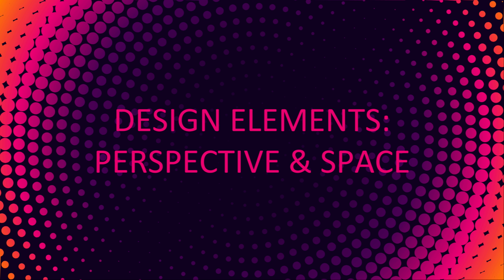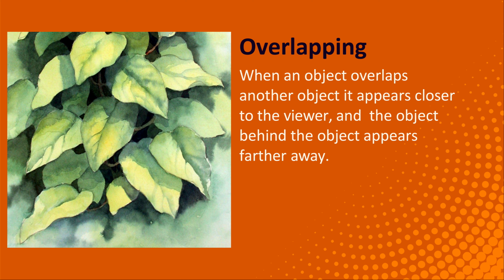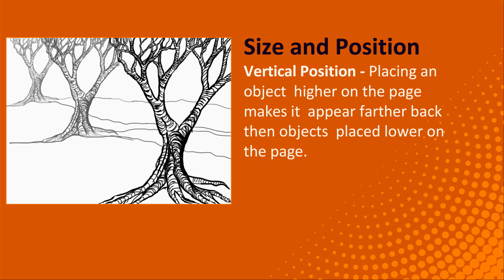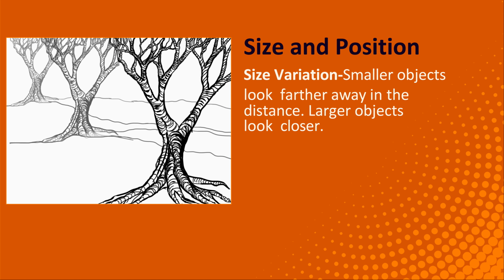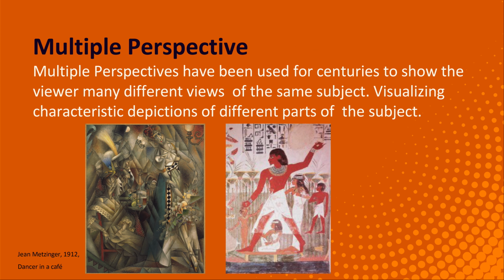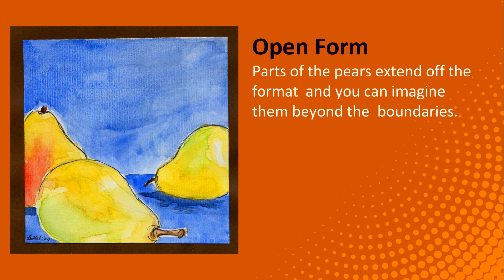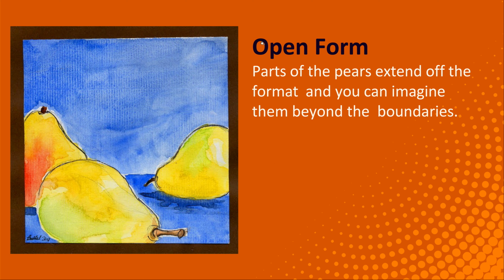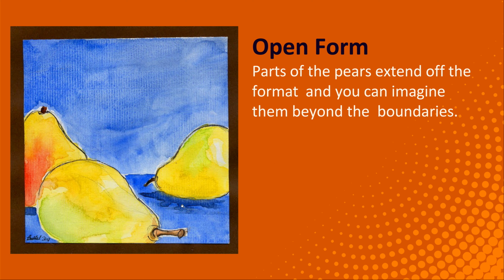EMCC ART 112 2D Design - Topic 04 Perspective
In this video I go over basic design elements - perspective.

Screen recording of an in class demo for ART 112 2D Design at Eastern Maine Community College